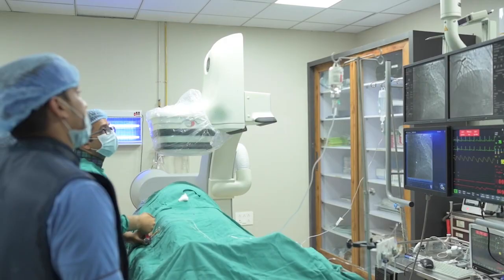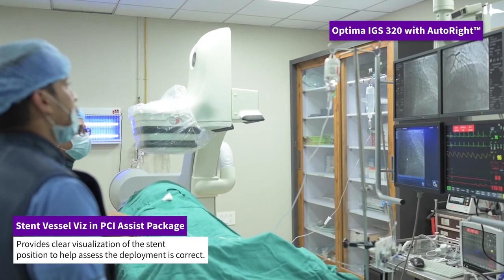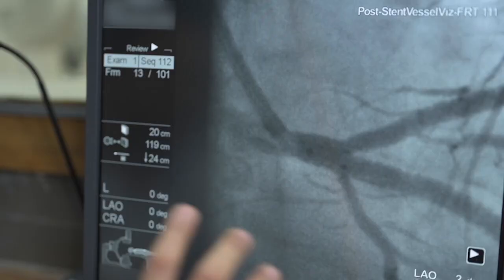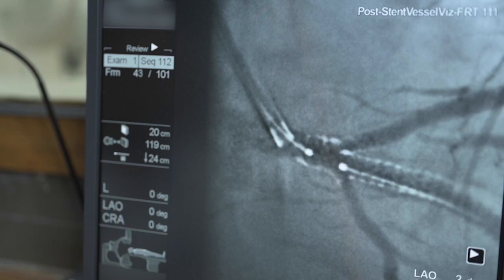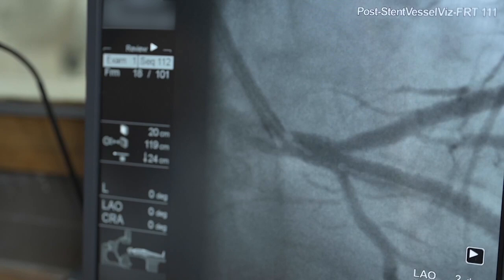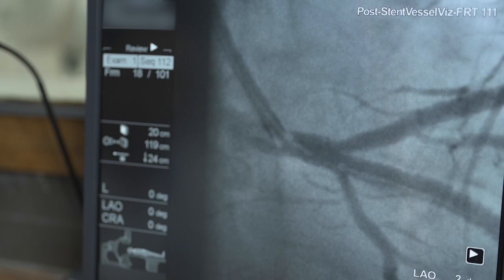Improved Stent Visualization with PCI ASSIST - Dr. Kunal Mahajan